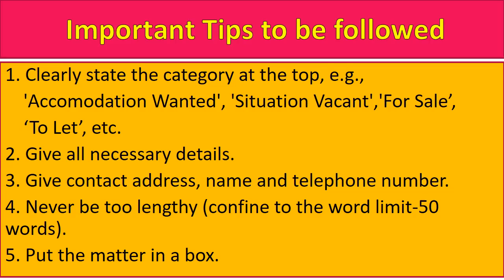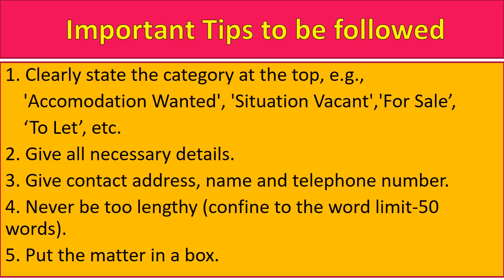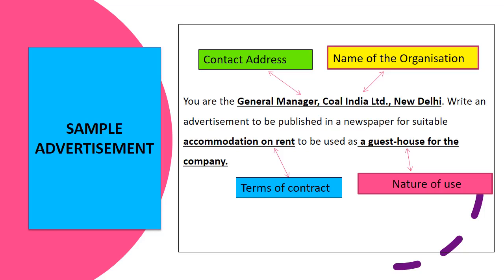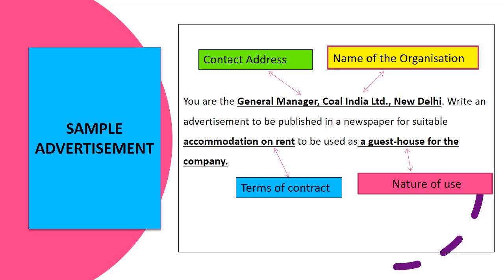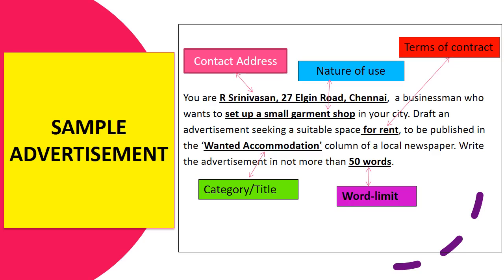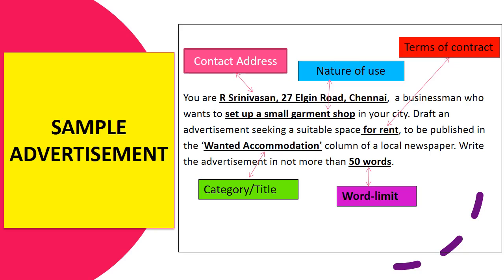Advertisement Writing | Lecture 4 | Accommodation Wanted | Let Us Master English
Contents of the video are:
1. Important tips to be followed while writing an advertisement.
2.  Value points to be kept in mind while writing an advertisement on Accommodation Wanted.
3. Sample advertisement for Accommodation Wanted.